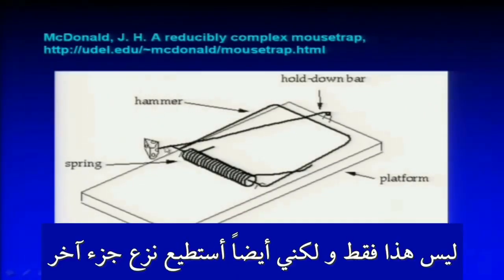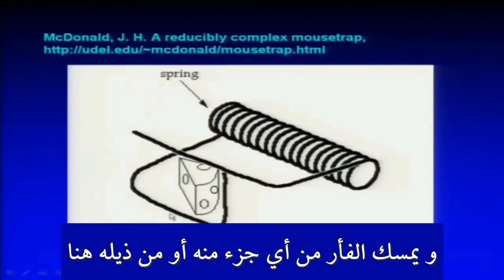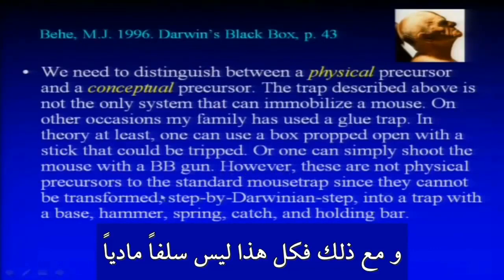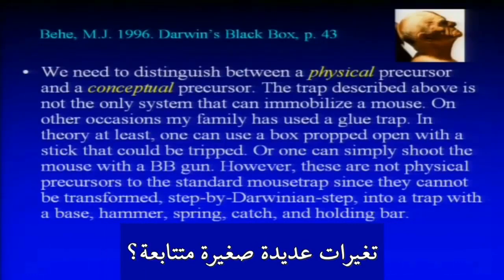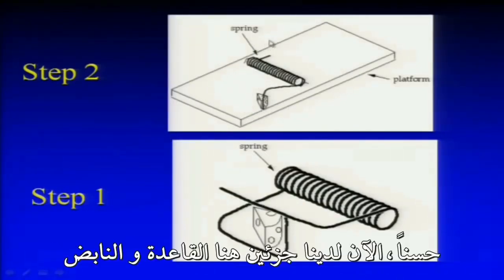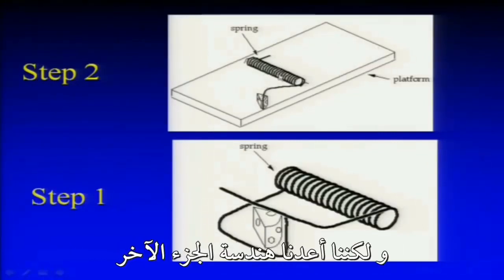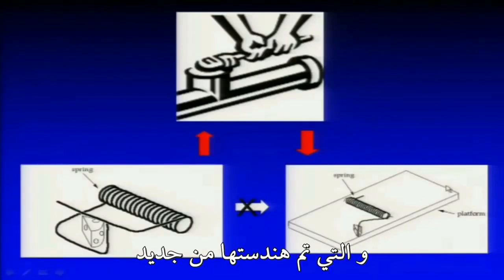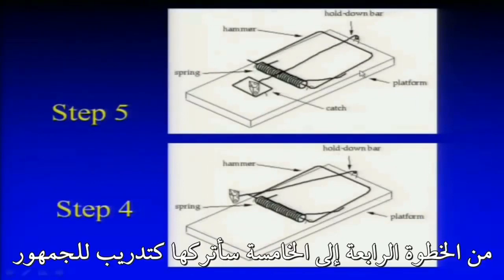8 - الاعتراضات المفاهيمية - من لقاء التصميم الذكي (ماير - بيهي - بيرلنسكي)